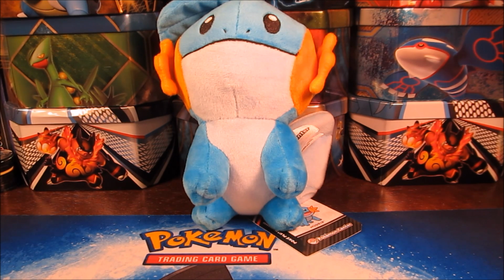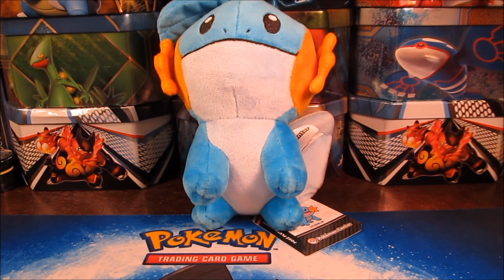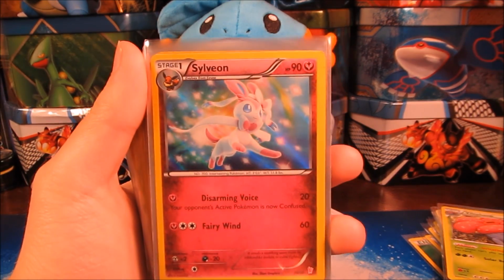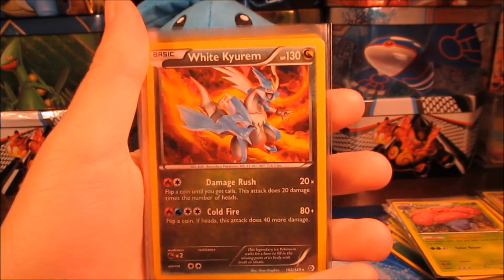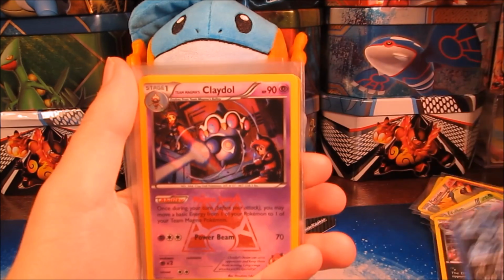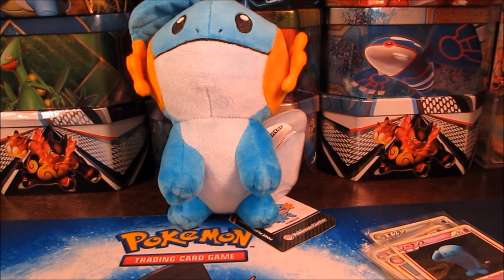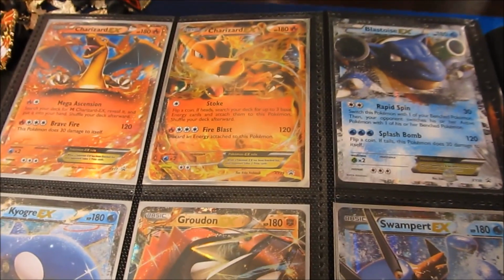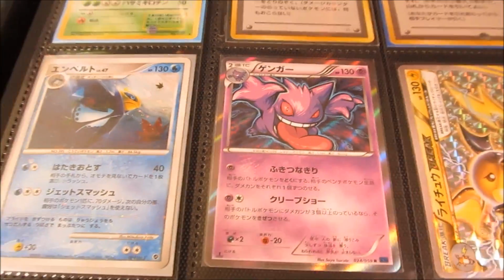Huge Pokemon Trade/Sale Binder | November 2015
Well, it is time for another trade/sale binder! We are really looking to sell a good portion of these cards in order to get bigger and better product for the channel! Hopefully you guys see something you like! :)

RULES:
2. For trades you must send 1st!
3. We are not responsible for lost/damaged mail.
4. Give us the time stamp and name of the card(s) you want!
5. We are only looking for MINT cards!
6. No lowball offers.
7. Paypal and Cash through mail excepted for Paypal 3.  days after your sale is finalized! Money through the mail must receive money within 2 weeks.
8. $3 Minimum  purchase
Shipping Prices:
5 cards or less $0.50
10 cards or less $1
11 cards and up $2.50

Then you will receive one free booster pack with your purchase!